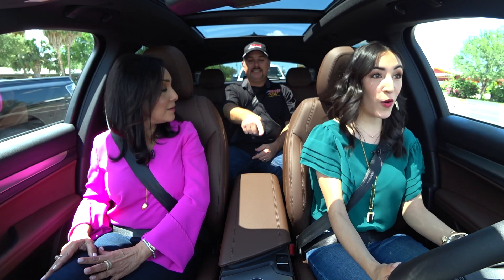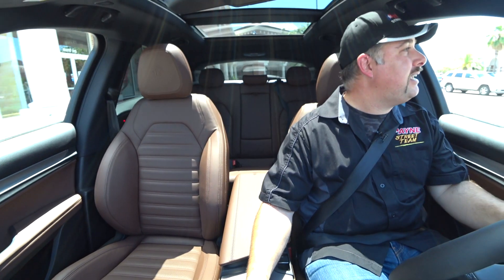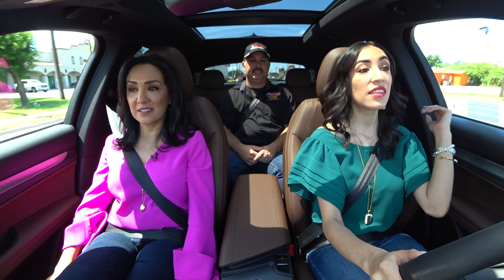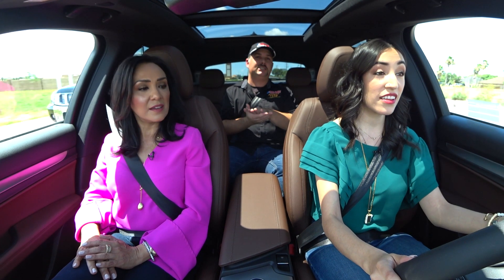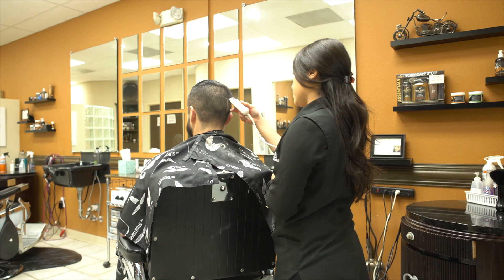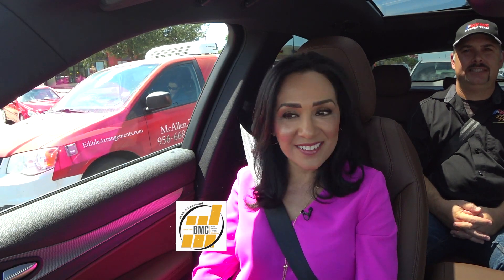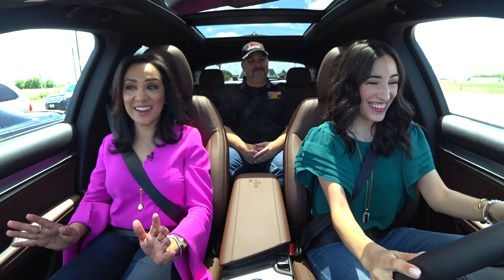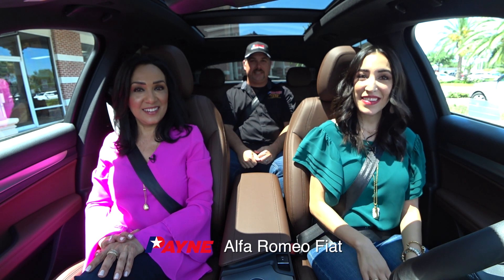Payne Street Team Test Drive Episode 9 w/Spa La Posada driving the Alfa Romeo Stelvio